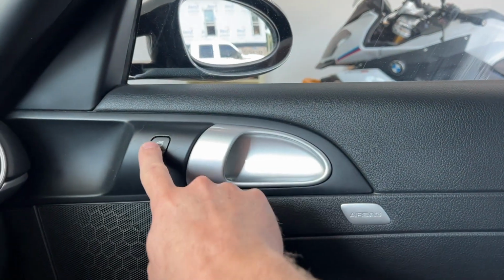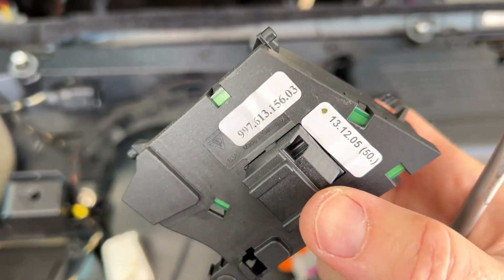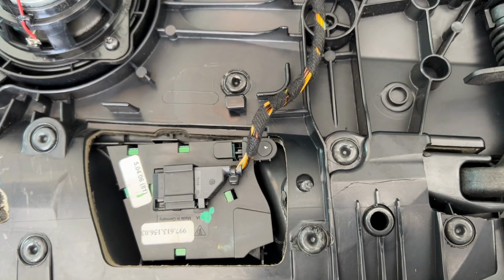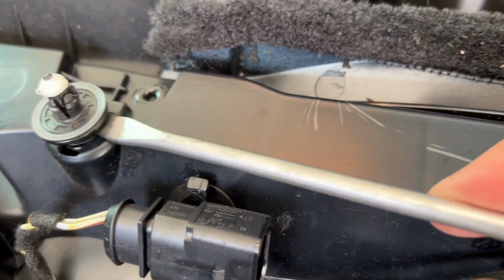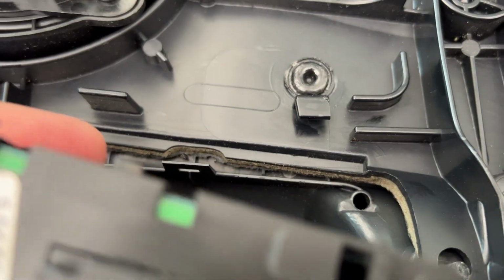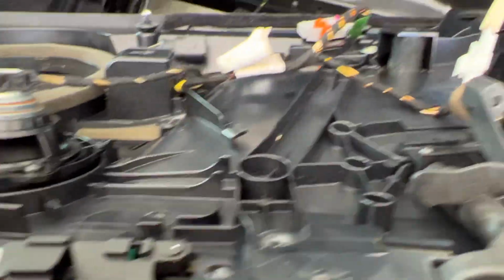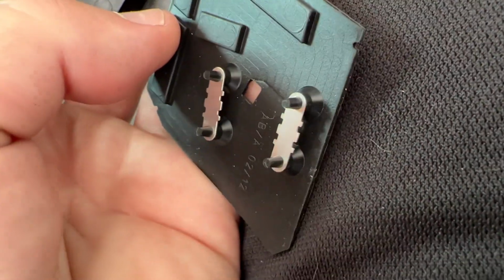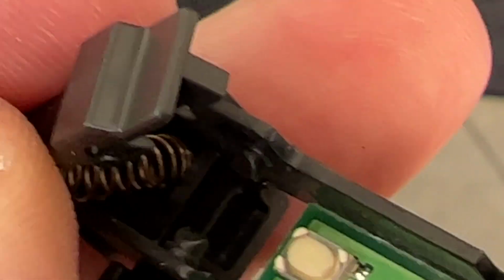Porsche 987/997 WINDOW SWITCH REPLACEMENT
This video shows you how to replace a window switch for a Porsche Cayman 987 and it should be the same for a 997. Another simple job to save you some money.

101 Projects for your Porsche Boxster book:

986 Service Manual:

Diamond Donors:
Luis Alvarenga
(Use code: HELPMEDIY)
Vision Vents - Visit them at VisionVents.com (Use code: DIY2022)
Eigen Choloclate - Visit them at eigenchocolate.com